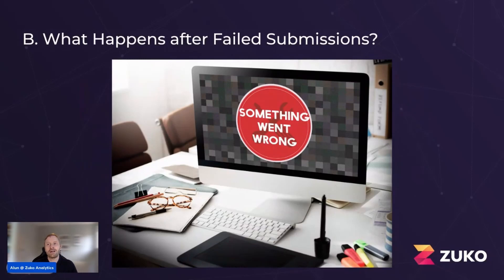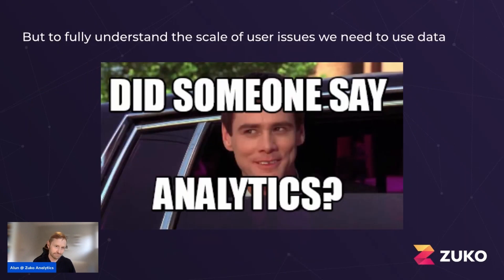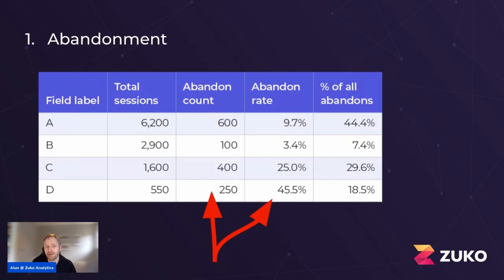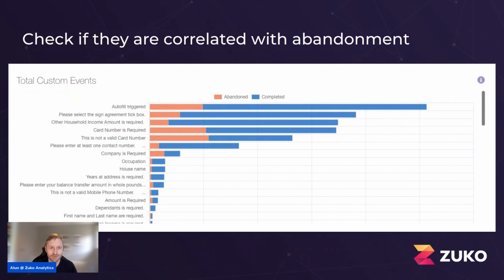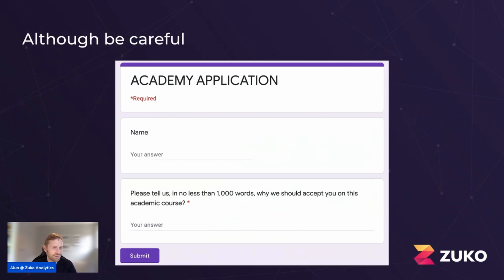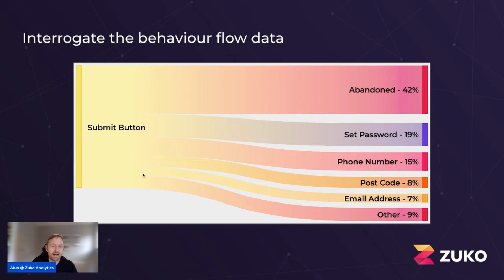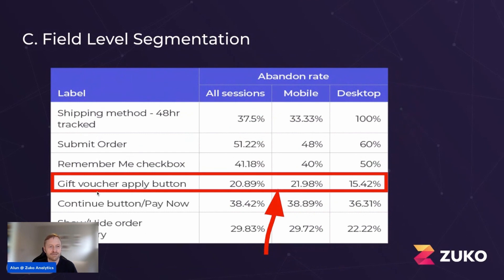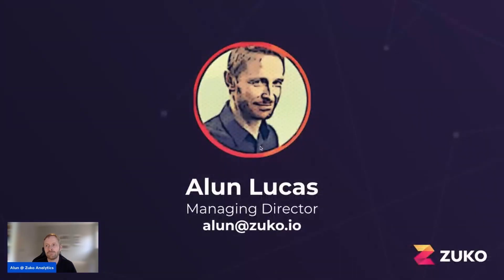Data-driven Form Optimization with Alun Lucas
Data-driven Form Optimization: A look at the key metrics that will help you identify and fix the friction points on your forms and checkouts.

Alun Lucas is Managing Director at Zuko Analytics, the specialist webform analytics platform. He spent many years in the advertising industry before falling into Venture Capital and tech scale-ups in the North West of England.

Chapters
00:00 - Analyzing failed form submissions
00:16 - Importance of addressing issues with failed submissions
02:12 - Using data to identify form UX issues
03:27 - Basics of form optimization metrics: Abandonment and Error Messages
09:24 - Focus on the metric of time spent per question.
09:29 - Longer time spent indicates potential friction.
10:15 - Segment data by completers vs. abandoners for insights.
15:10 - Analyze field-level data for different audiences and device types.